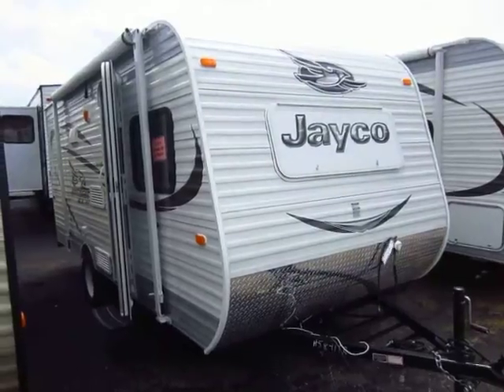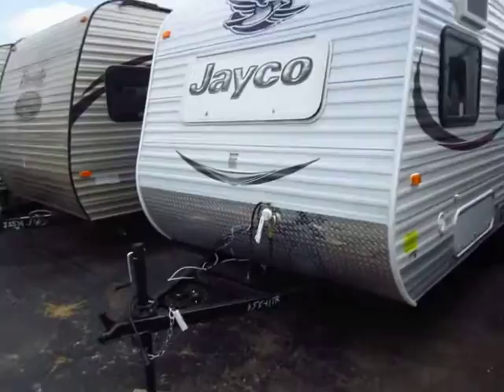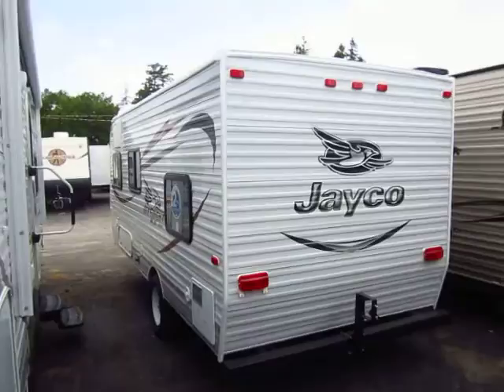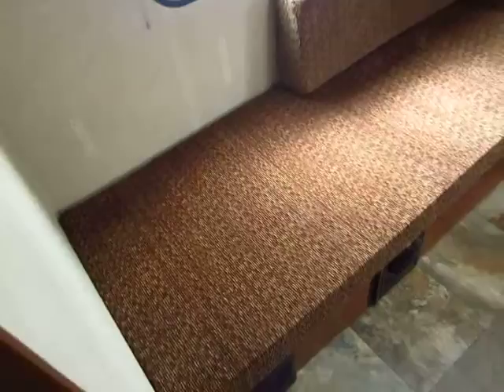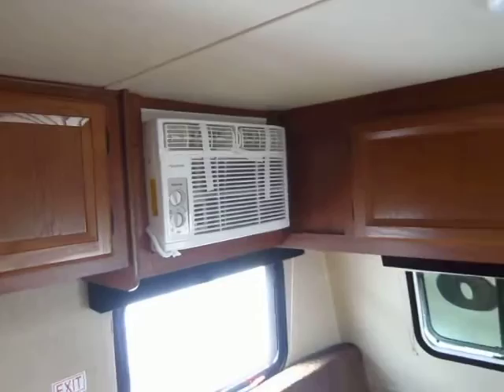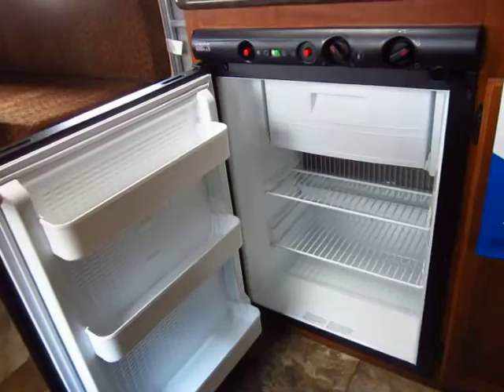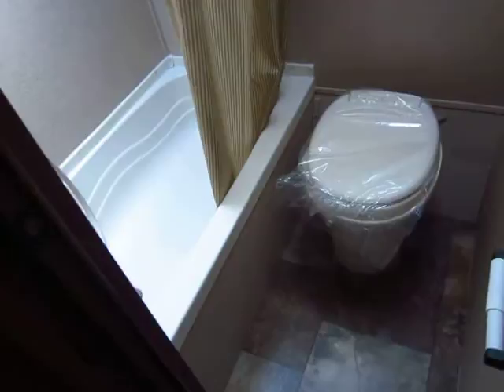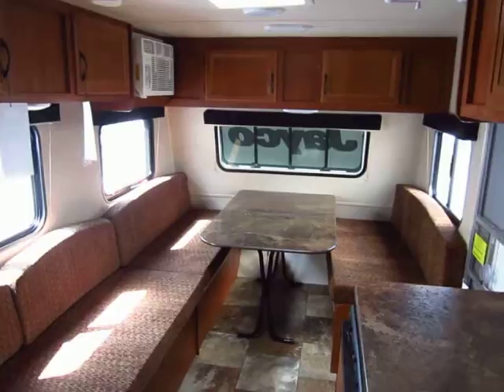(Sold) HaylettRV.com - 2015 Jayco Jay Flight SLX 184BH Bunkhouse Travel Trailer in Coldater MI